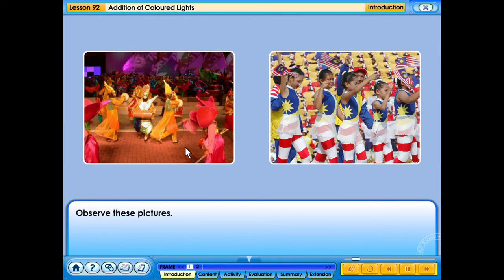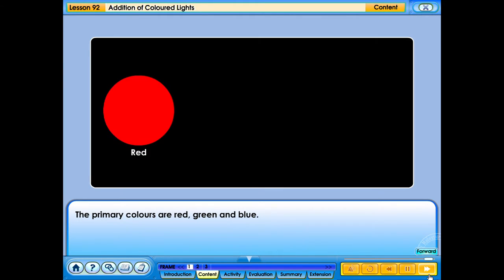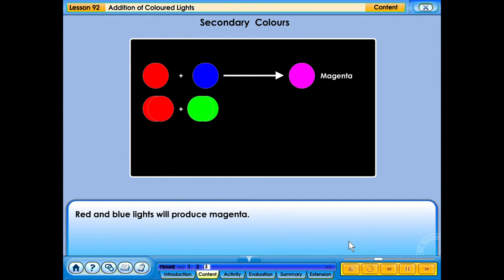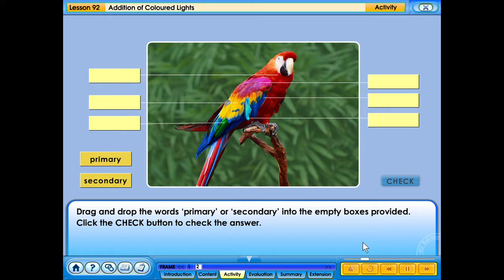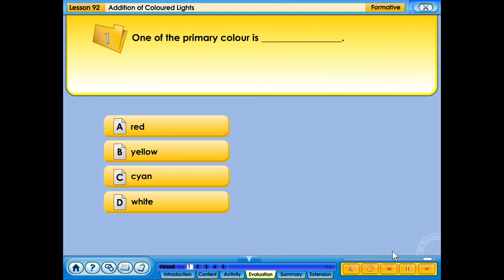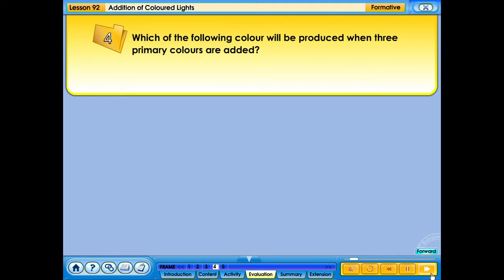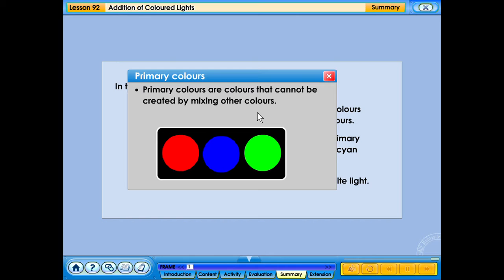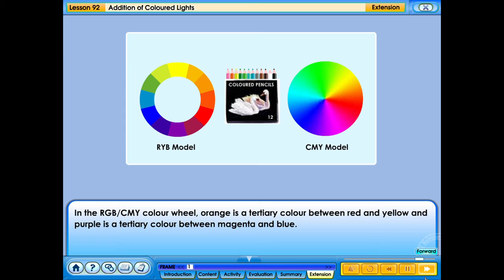92. Addition Of Coloured Lights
Coloured Lights